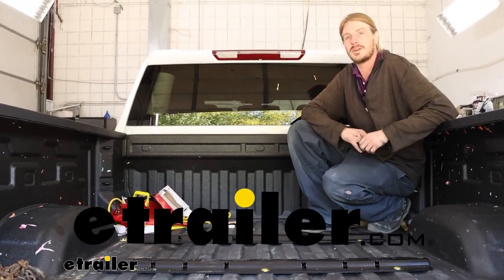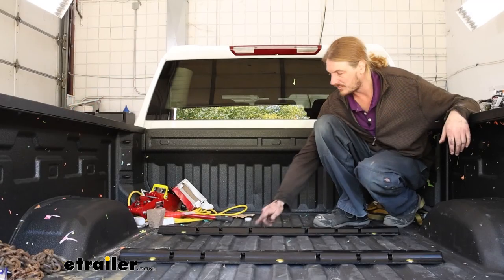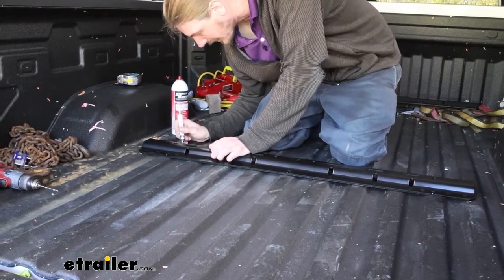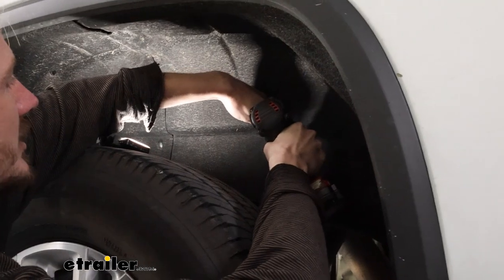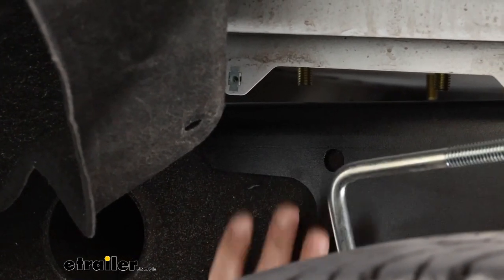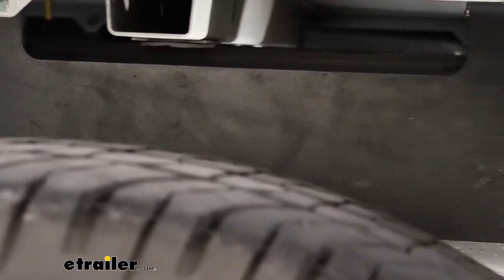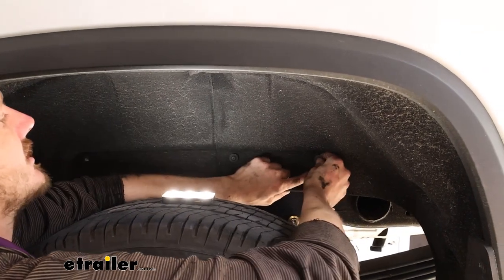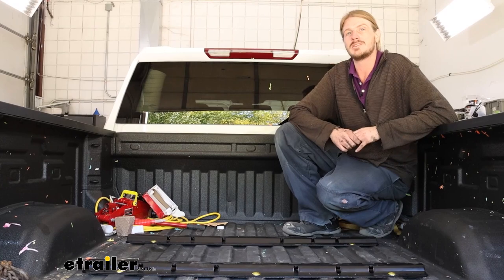etrailer | Curt Custom Fifth Wheel Kit Installation - 2022 Chevrolet Silverado 2500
Hi there, Chevy owners. Today, on your 2022 Chevrolet Silverado 2500, we're gonna be taking a look at and showing you how to install CURT's base rails. And this is what our base rails look like when they're installed. You can see that they sit above the bed, but they really don't stick up very high, about an inch above the top part of your higher corrugation there. And they are fairly smooth, so I do prefer base rails that are like this where all the bolts are carriage bolts and they're down in the lower section. That way, things are still smooth on top here.

So if you we're gonna pick up like drywall and plywood and stuff like that, you could still slide it in here and slide it out without it causing any damage to it. CURT's rails are fairly easy to install. It's one of the easiest ones out there to install. And between CURT, I would say the only one that I might prefer over the CURT is the B&W that we sell, just because the B&W's so amazingly consistent and their machining's fantastic. But these are really nice rails.

They have a good powder coating on 'em, and they're a similar design to the B&W. So I do like these ones a lot too. There's other manufacturers we have like Demco. I don't really prefer their rails because they'll use large bolts that go down through the top of the rail and then you lose that ability to slide plywood in and out without potentially scoring up the wood. You almost need like a scrap sacrifice piece to go in first.

With these rails, though, they do stay permanently in your truck like this. So just keep that in mind when you're going to load things in and out that this is gonna be here forever. But again, they don't stick up very high and they're smooth, so they shouldn't really interfere too much with your operation. You can use any fifth wheel from CURT with them as well as many of the other manufacturers as they've got various holes for the various sizes, depending on the weight ratings that you're looking to pull. Now, to make sure that your installation goes a little bit easier, I'd recommend pulling down your spare tire.

That'll also ensure too that when you go to drill through your holes, there's minimizing your chance you're actually gonna hit the tire or anything when drilling down through the bed. Your tools in your truck will slide in through this point back here. There's probably a lock in there, and you can use your ignition key to open it. If you referred to your owner's manual, you should have all the procedures and everything in there, where your tools are located, and how to utilize them. We'll begin our installation here in the back of our truck. We'll need to center the rail side to side. And then we're also gonna measure from the rear of our truck bed, not the tailgate but the actual bed of the truck here, to the appropriate distance and make our mark. Now, that is gonna vary depending if you've got a short or a long-bed truck so make sure you refer to your instructions for the appropriate distance based on your truck bed. So we've gone ahead and made our marks here. Now, this does have a pretty thick spray-in bed liner in it too, and you might wanna add just a little bit of that length to it, maybe like a 16th of an inch or a 32nd of an inch just to compensate for the thickness of that coating there, just helps offset for that. Once you've got it marked and laid out, we can go ahead and mark the holes that we're gonna be be drilling. I went ahead and marked them here on the rail, so you can see we're gonna be doing the center here towards the rear of the truck. And then if you go in our third square slot there on each side, we've also got those marked. So those are gonna be the ones we're gonna be drilling. So I'm gonna go ahead and mark each one of these in the center of the square. I like to mark it just because it's a little bit easier to see when drilling. The black spray-in bed liner makes it just kinda hard to see especially 'cause before we go to the full size that we're gonna be drilling it out too. We're gonna start with an eighth-inch drill bit just to do some small pilot holes that we can also verify are gonna properly line up with our rails. 'Cause that way, if it's a small hole and you didn't do something quite right, you could easily fill that in with some silicone and never even really know that you made a mistake. So I went ahead and marked each of those. We've got our small drill bit now, and we're gonna go ahead and just drill a pilot hole down on each one of those. And there we go. Once we drill down through it, you wanna make sure you don't drill too far, kinda keep